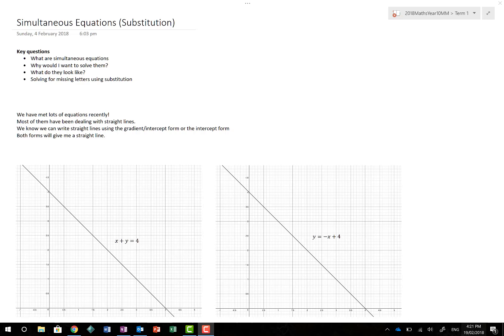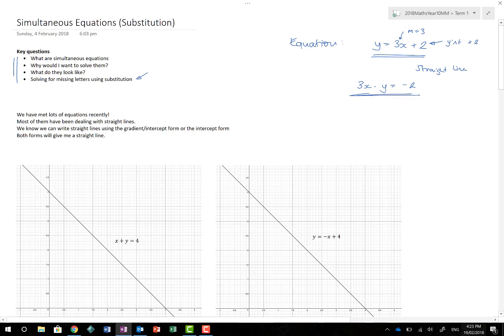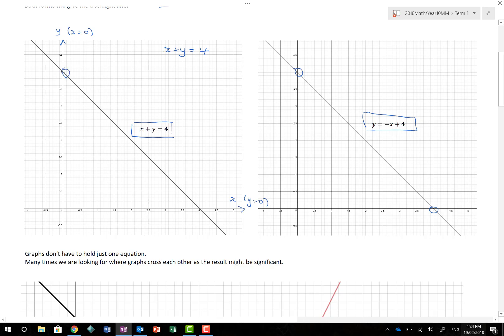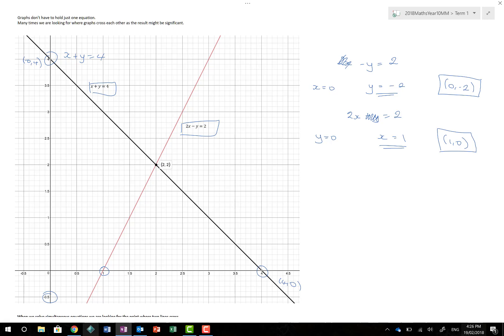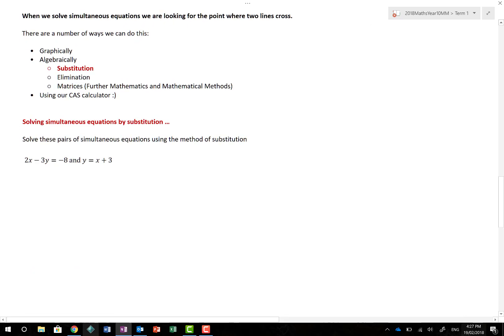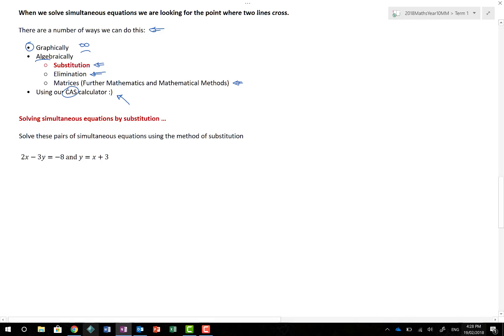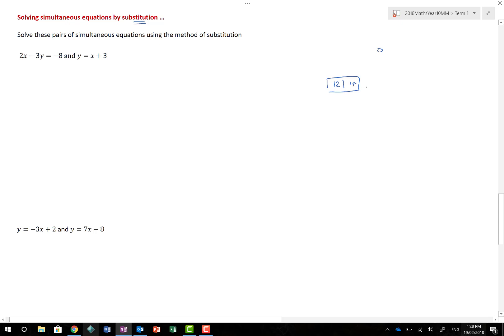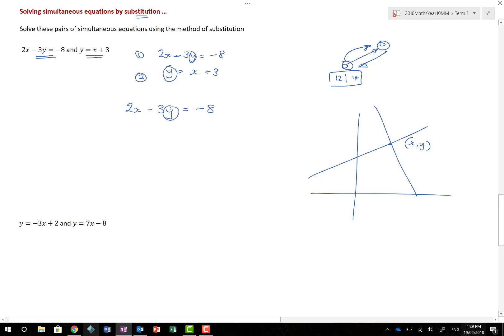Solving Simultaneous Equations using Substitution | Year 10 Maths | MaffsGuru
This video looks at solving simultaneous equations using substitution.

ERRATA: The first equation I solve I make a silly mistake. The x value should be -1 and hence the y value should be 2 ... making the solution (1, 2). Sorry!